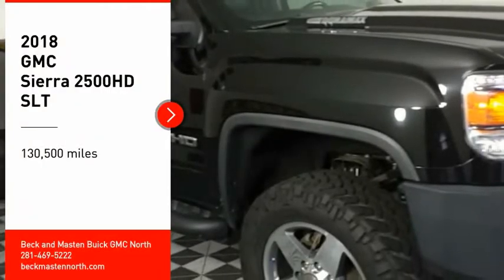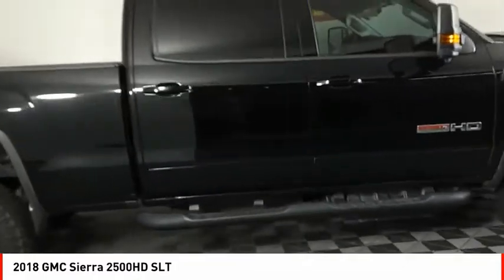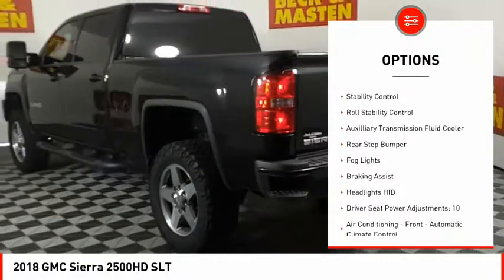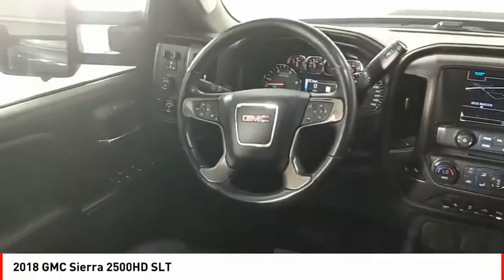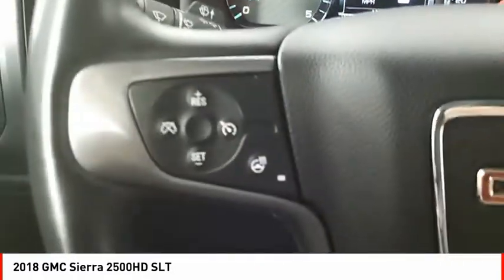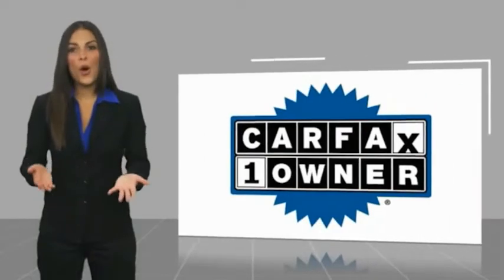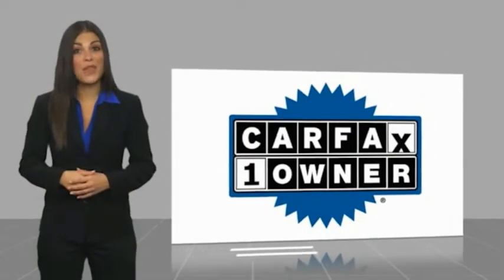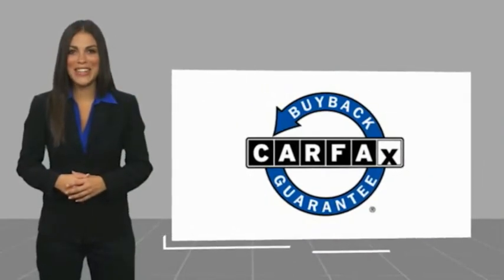2018 GMC Sierra 2500HD Houston TX F238321A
2018 GMC Sierra 2500HD SLT

This Onyx Black 2018 GMC Sierra 2500HD SLT might be just the crew cab 4x4 for you.  It comes with a 8 Cylinder engine.  We've got it for $51,392.  For a good-looking vehicle from the inside out, this crew cab 4x4 features a sharp onyx black exterior along with a jet black/spice red all terrain interior.  View this beauty and our entire inventory today! Call for more details.